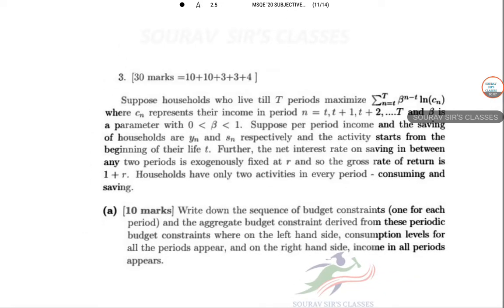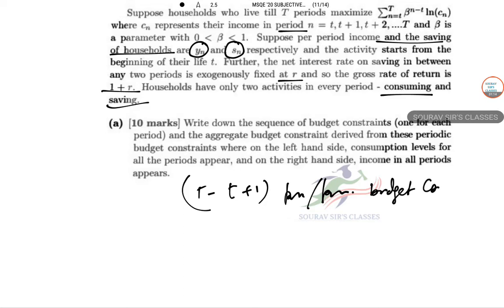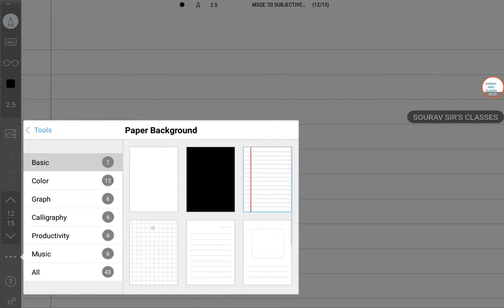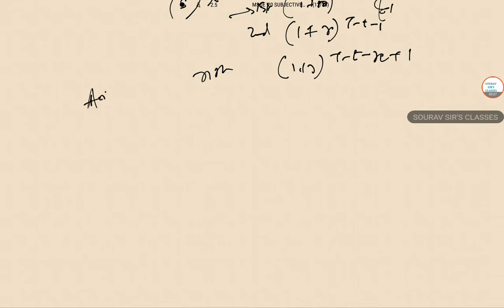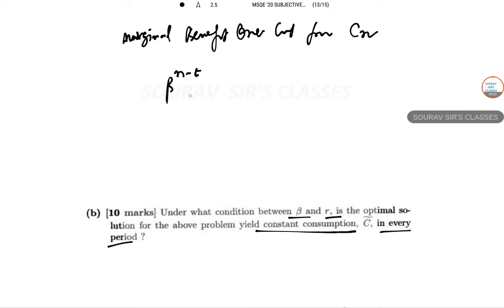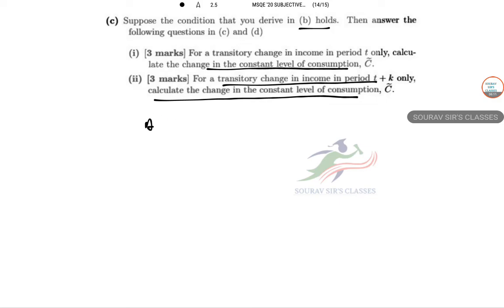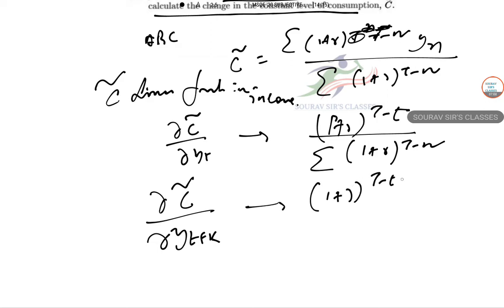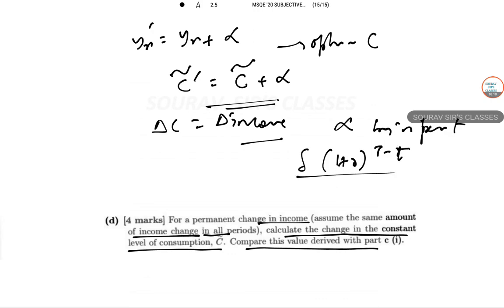ISI MSQE 2020 subjective solution answer economics special solve